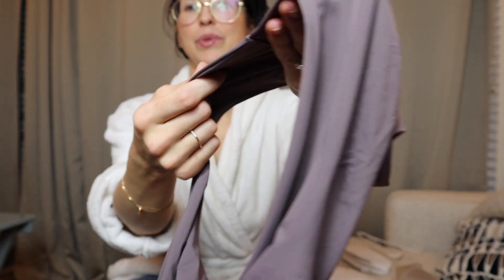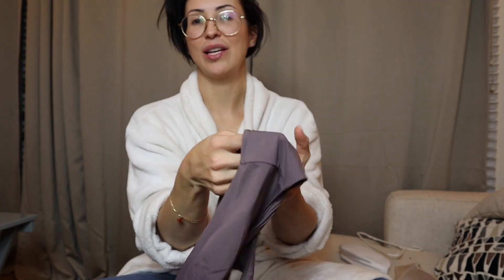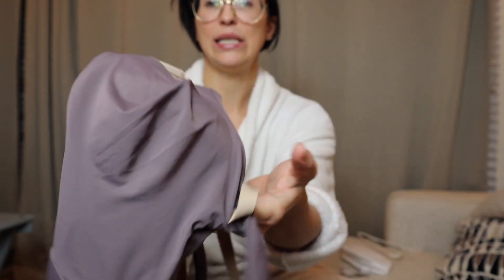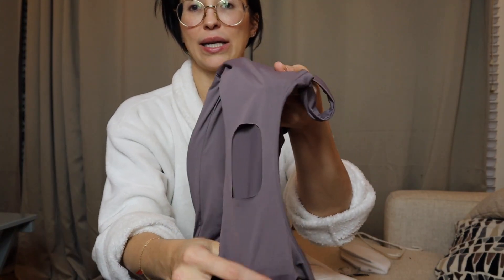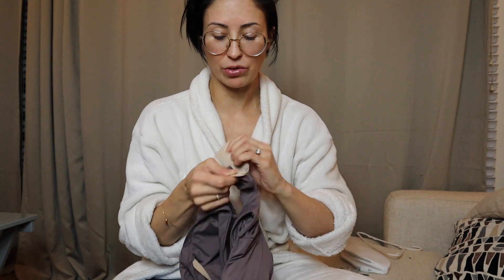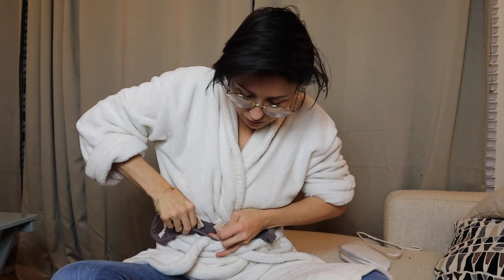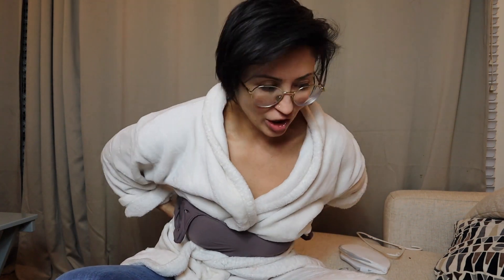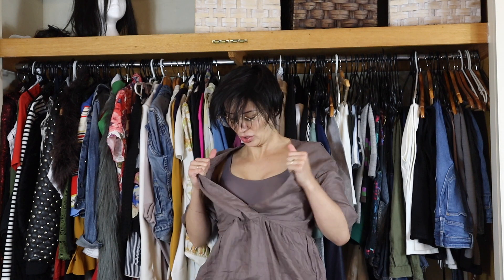Peekabras is the best layering option out there.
Product video